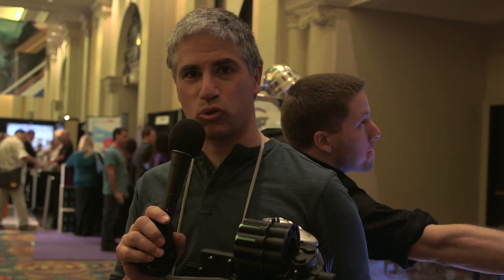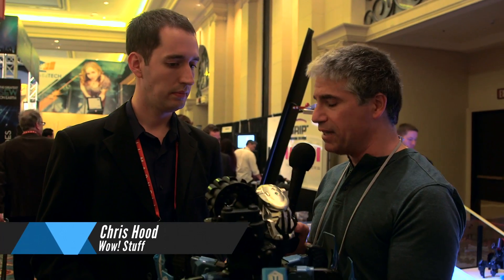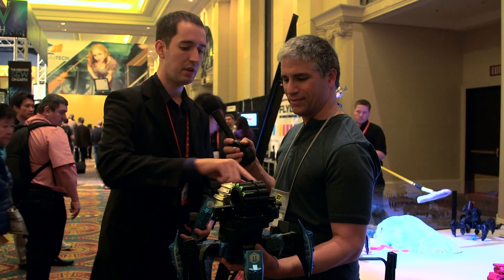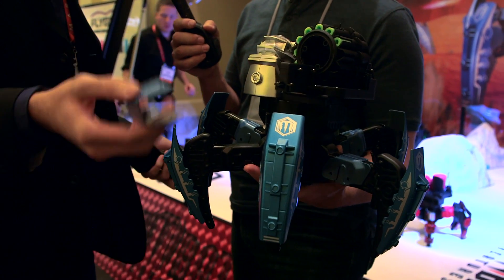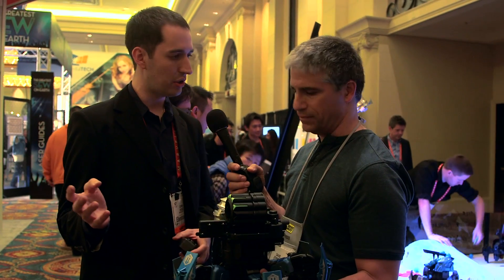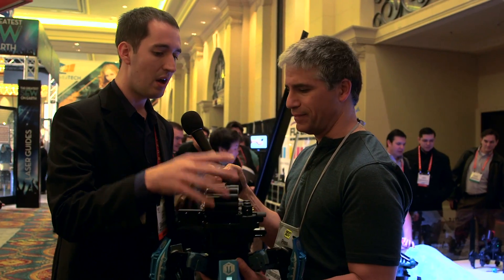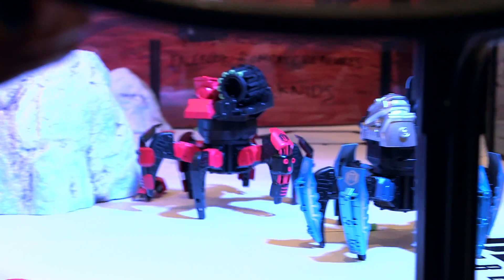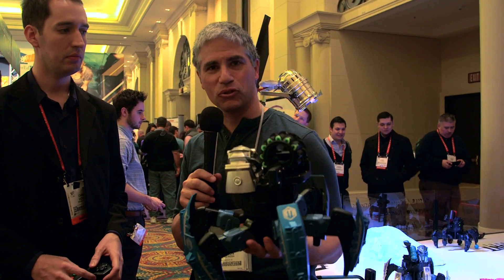ROBOT SPIDER: Combat Creature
Remote controlled robots. That fight. What else is there to say? This could well be the most perfect toy for any kid. Or grownup.